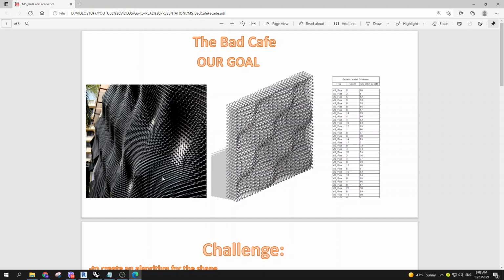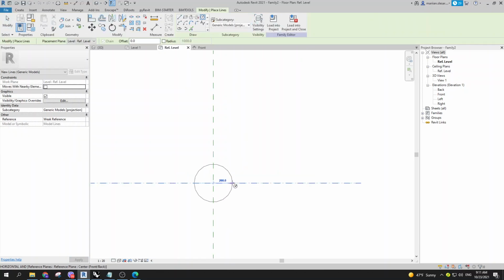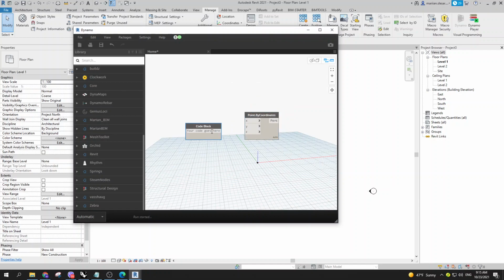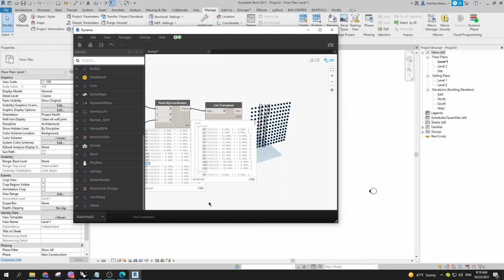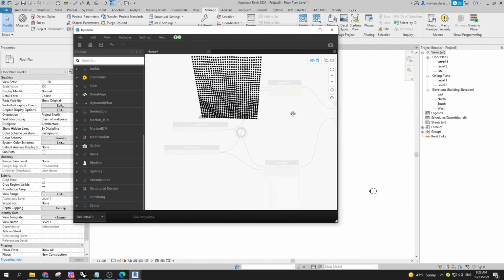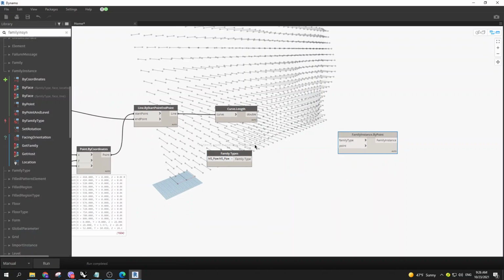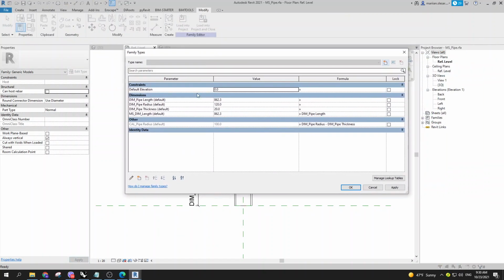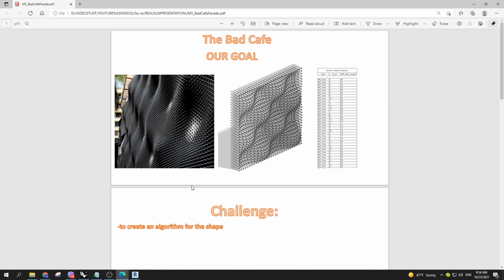Parametric Facade in Dynamo and Grasshopper | THE BAD CAFE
Create Facade in Dynamo and schedule them. In this tutorial we will create  pipe revit family, include shared parameters to schedule pipes, place them and control using Dynamo. I will show you how to create the same facade in Grasshopper. You can easily follow this even if you are beginner.
So, we will create Revit family, add some shared parameters, place everything using Dynamo and go through Grasshopper workflow as well.